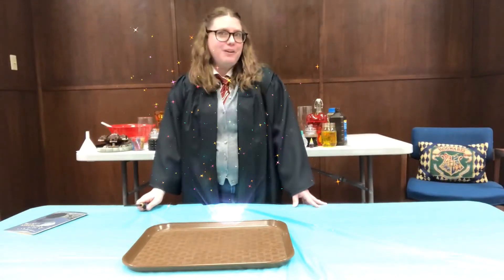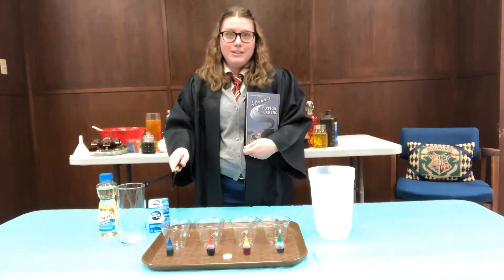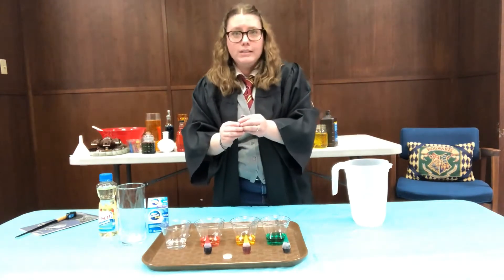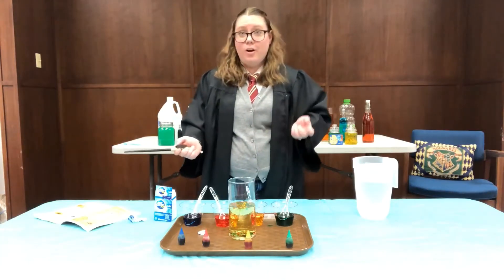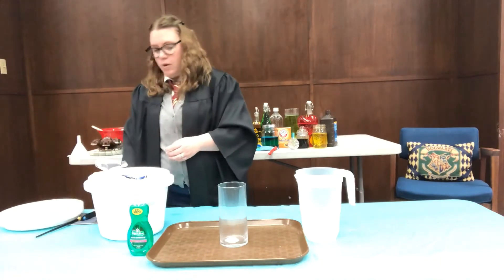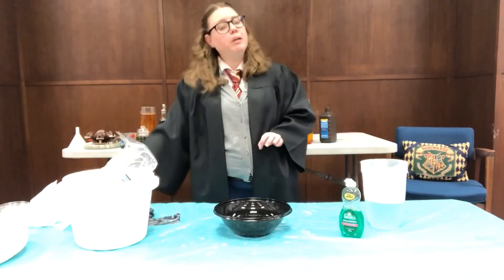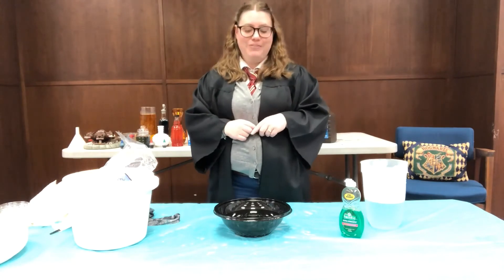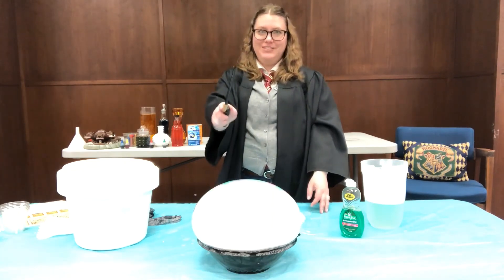Potions Class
In celebration of Harry Potter's birthday, we are bringing you fun potions class full of magic and science!